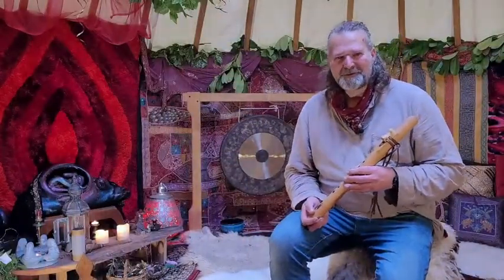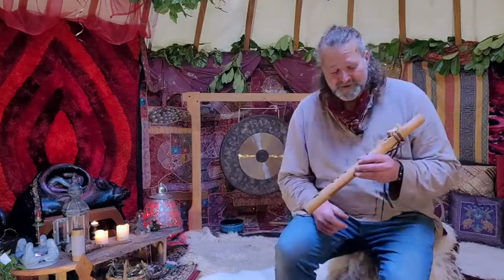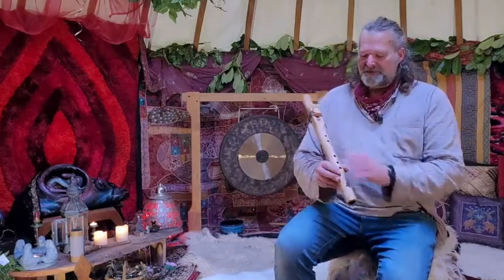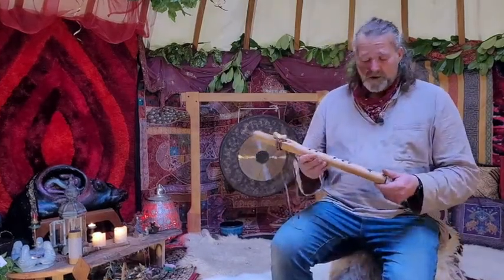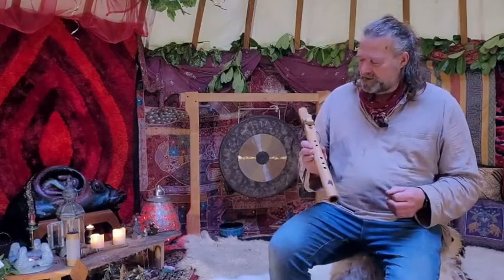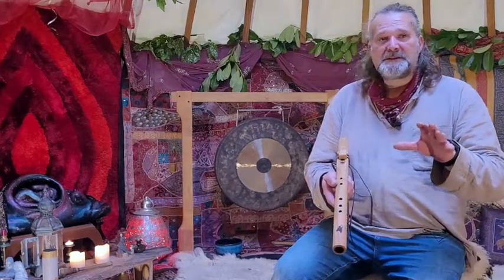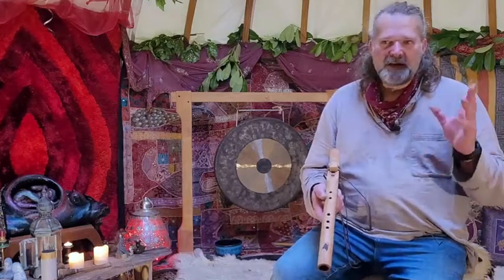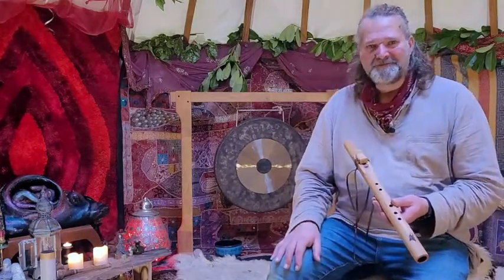Beech wood flute in f#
Beech wood flute in f# sound demo